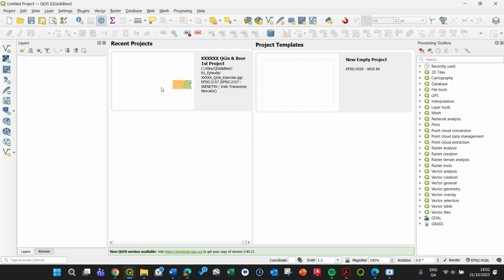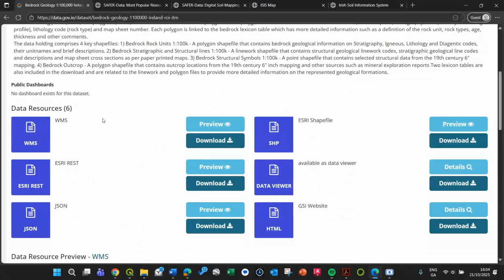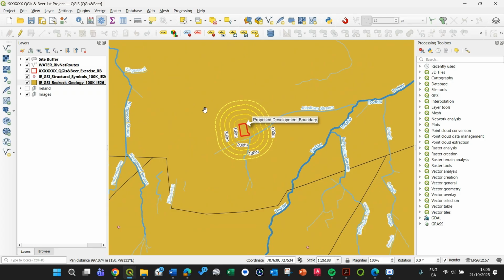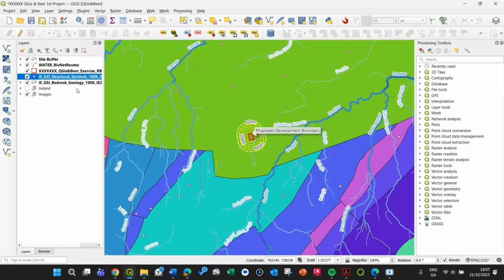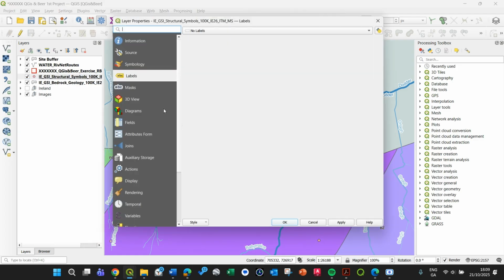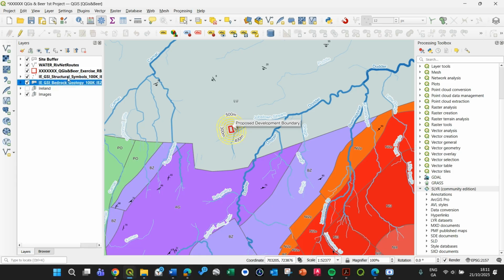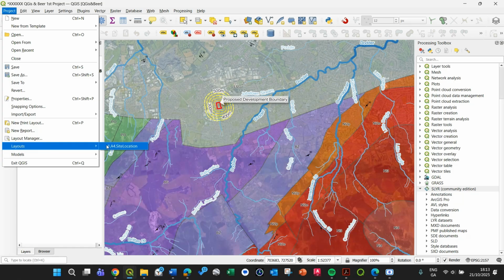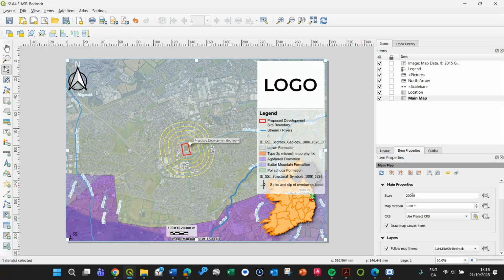QGis - Creating a new image example (Bedrock Geology)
We've already learnt how to produce a site location image. Now, we're going to develop a different image from the same template for the Bedrock Geology. We'll learn where to find the dataset and how to configure the symbology, labels and legend to create an image that adds value to your report.
Bear in mind! All of the things you learn here can be applied to any other kind of image or theme, such as soils, vegetation and land cover!